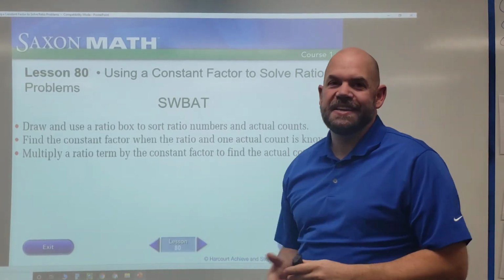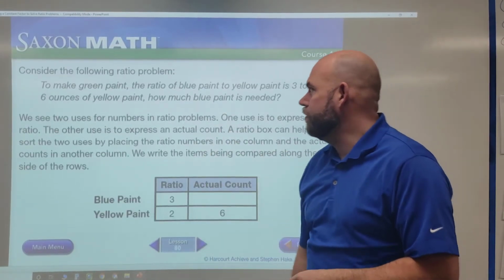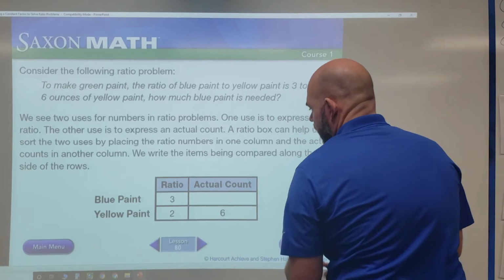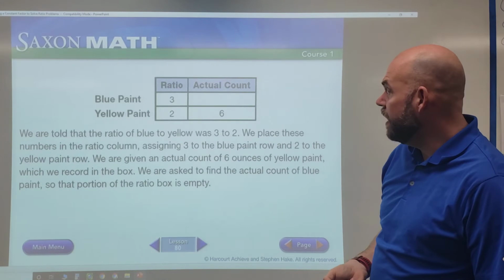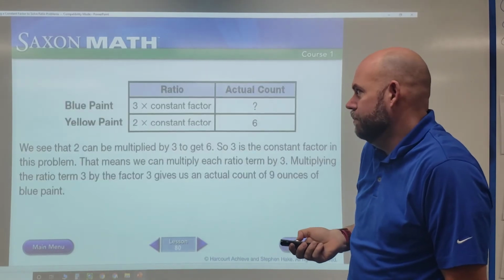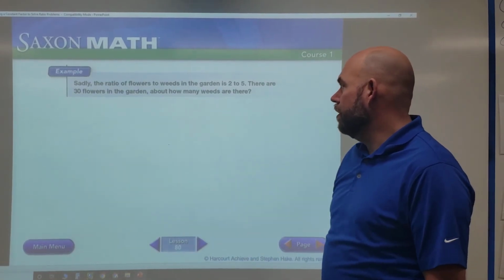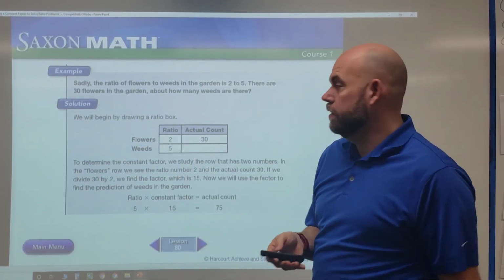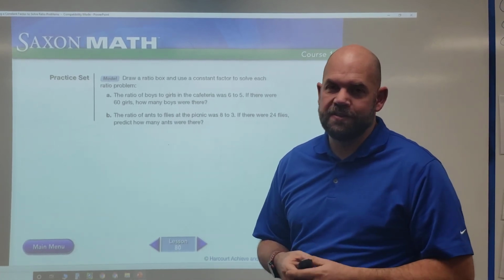Lesson 80: Using a Constant Factor to Solve Ratio Problems (Saxon Math, Level 6)